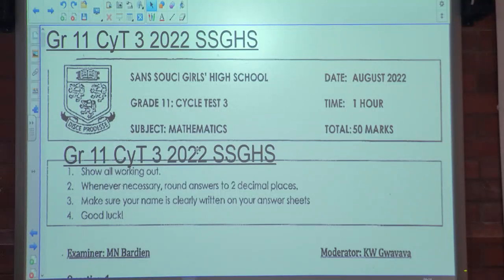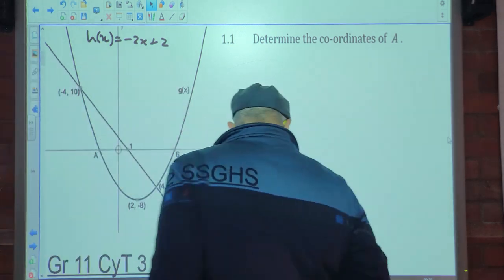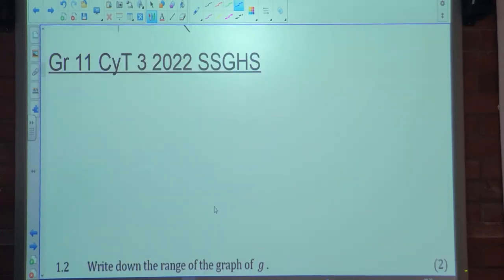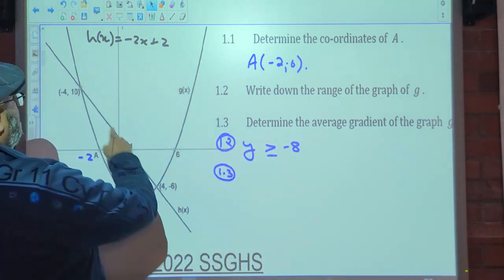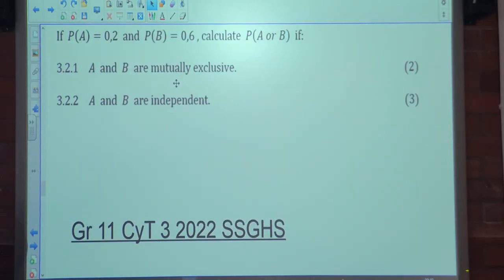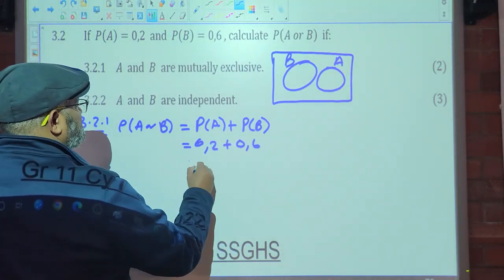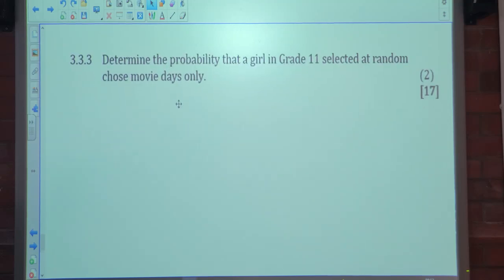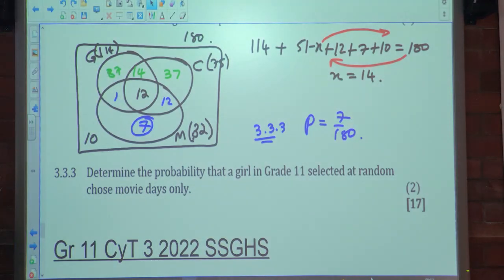Gr 11 CyT 3 2022 SSGHS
Grade 11 Cycle Test 3 2022 SSGHS